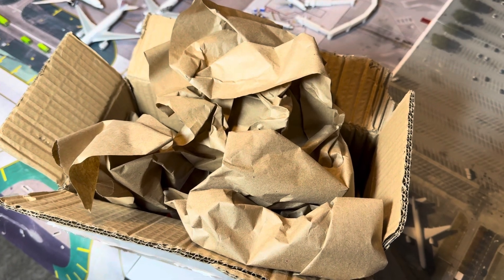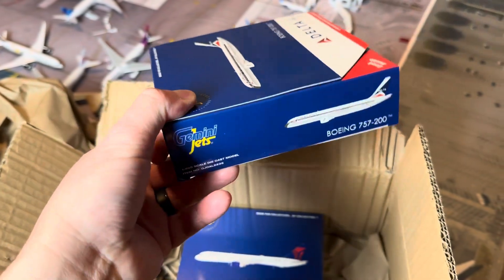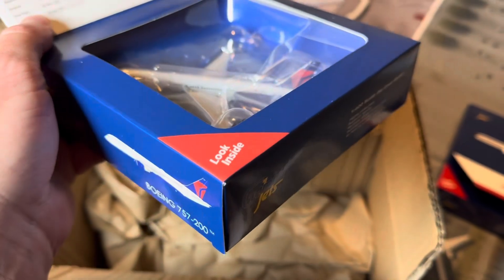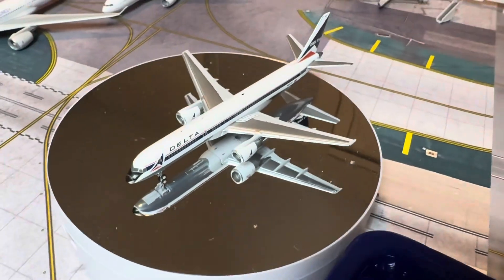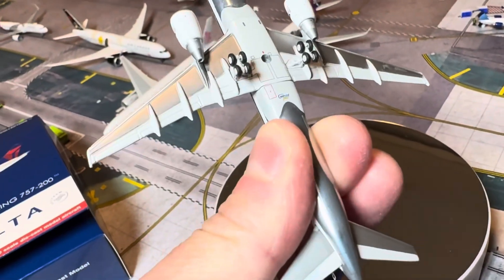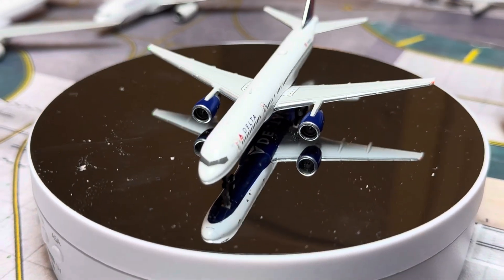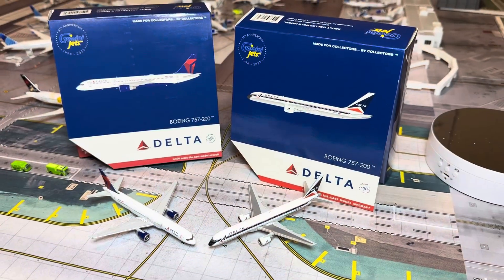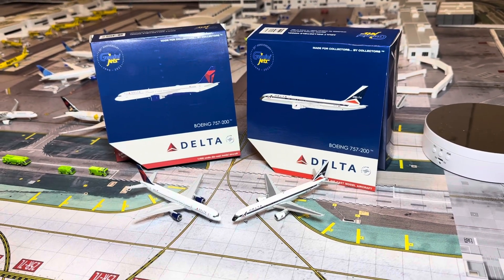Unboxing Two NEW 1:400 Scale Delta Airlines Boeing 757-200 Aircraft from Gemini Jets Models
Hello everyone! I hope you enjoy this video, featuring two Delta 757’s in current and retro livery!